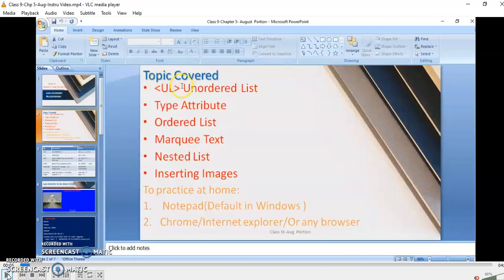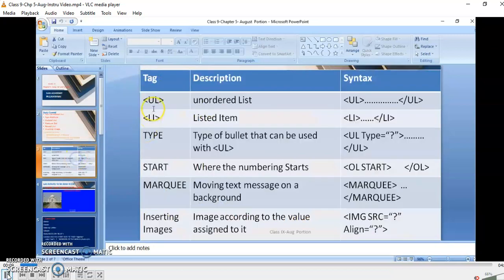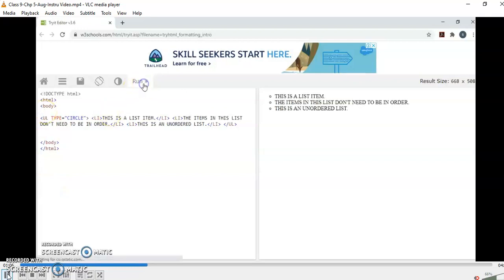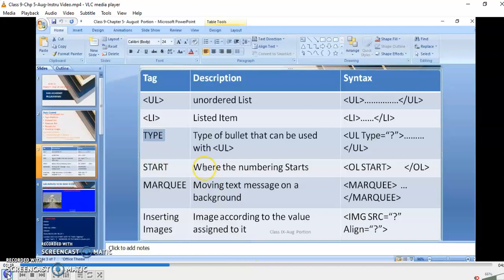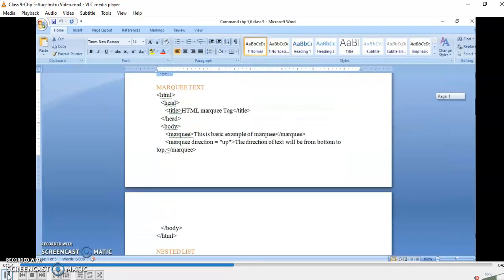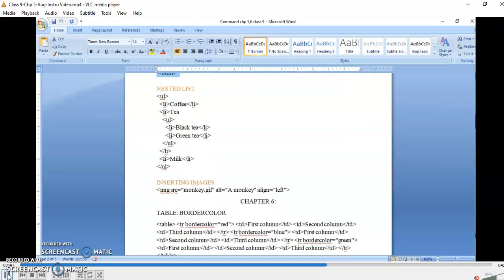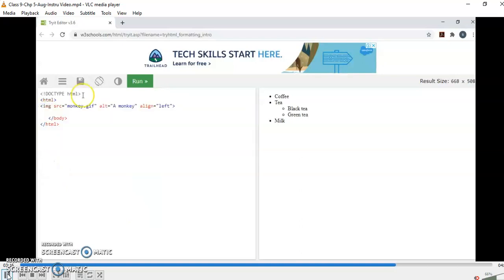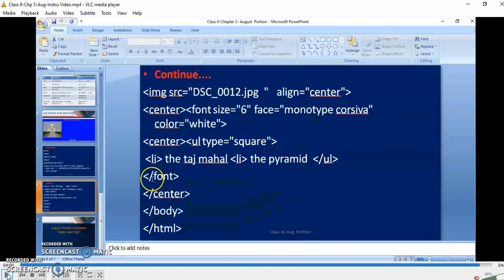Class 9- Computer science- Chapter 5- Using List and images